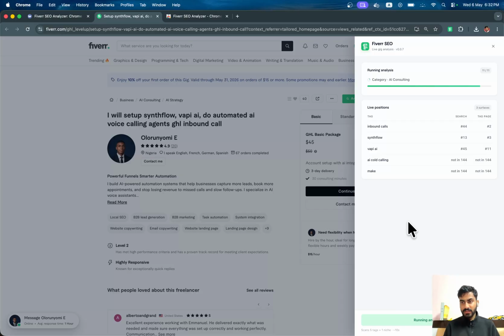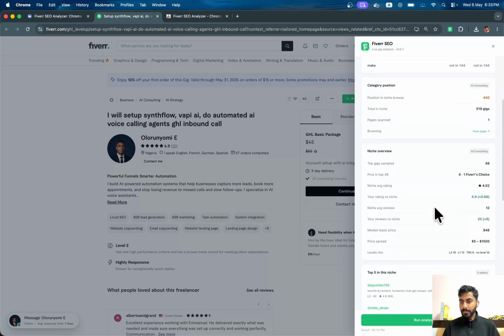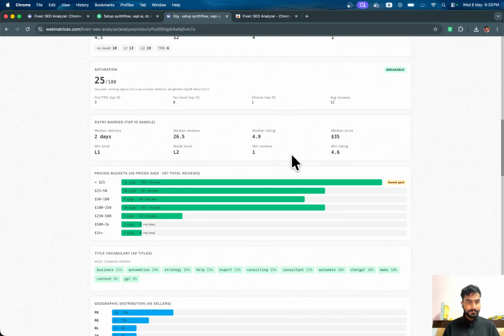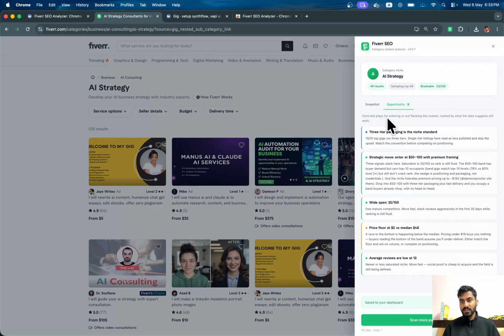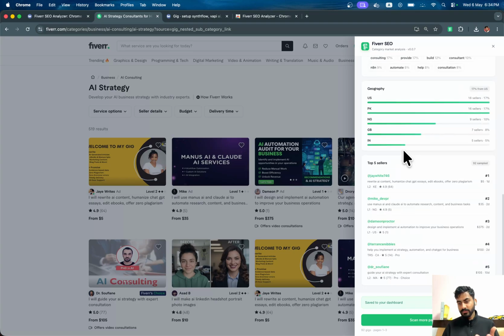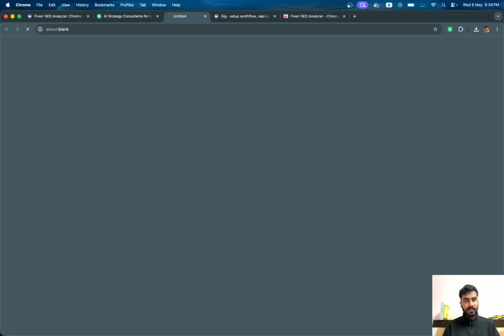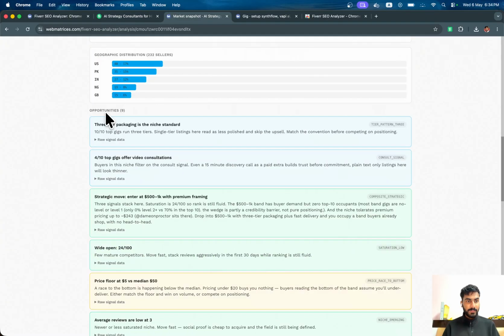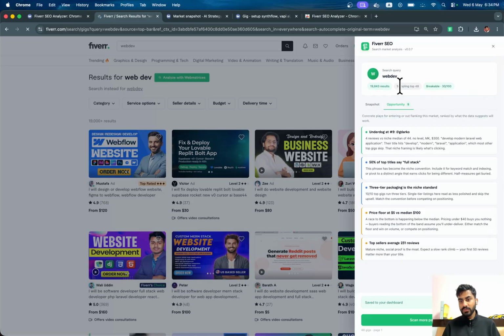Fiverr SEO Analyzer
Free Fiverr SEO checker and gig rank tool. Chrome extension that runs on your logged-in Fiverr session. No proxy, no scraping fees, no subscription.
What it does:

Live position tracking for every keyword your gigs are indexed in
Sub-category overlap detector so two of your gigs stop cannibalizing each other
Market analyzer to size up any niche in seconds (TRS density, price floor, reviews)
Free keyword research pulled from real top-ranking gigs in your niche

How to use:

Open any Fiverr gig
Click the green panel. Your live rank appears.

Built for sellers with 10+ gigs, anyone debugging a position drop, or scouting a new niche before committing.